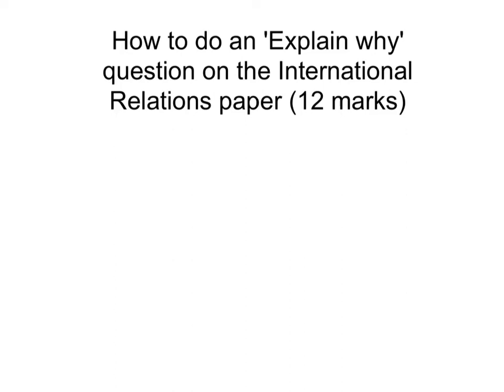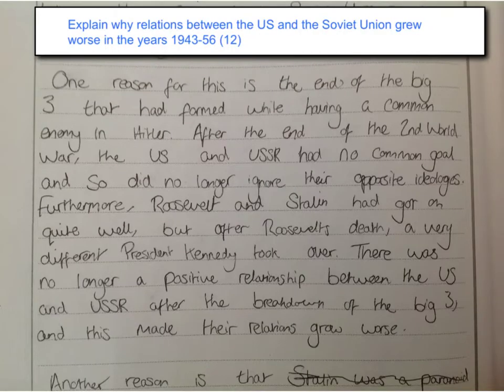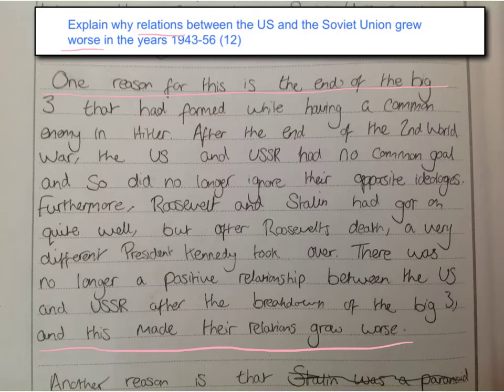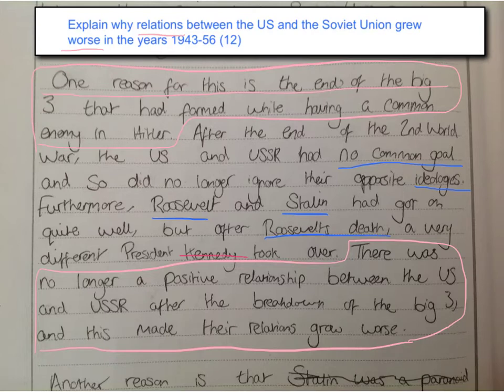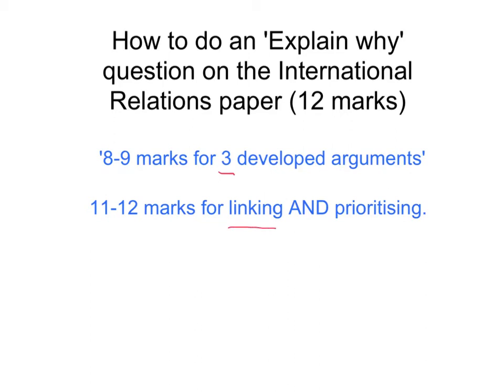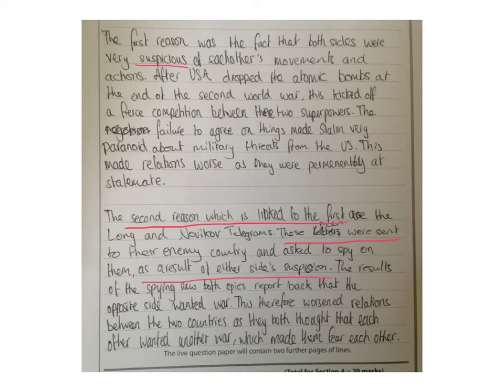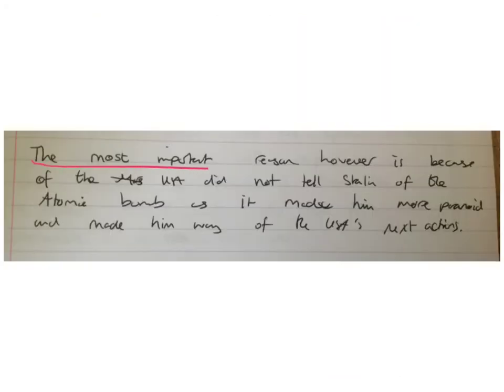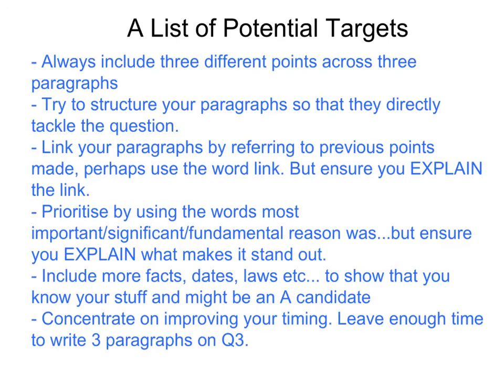Yr11 12 marker International Relations